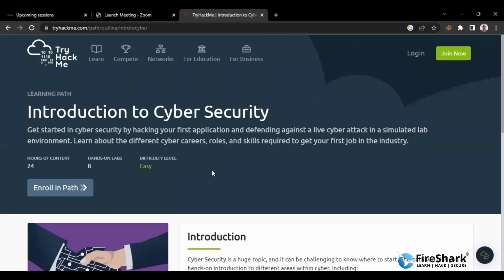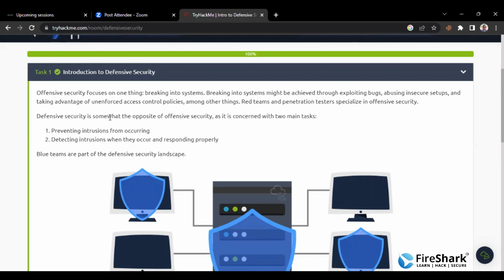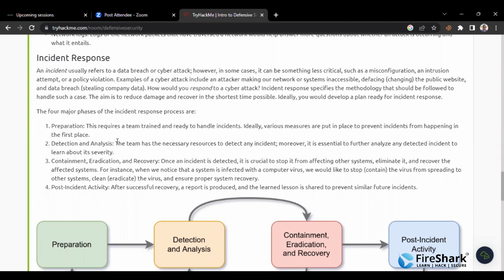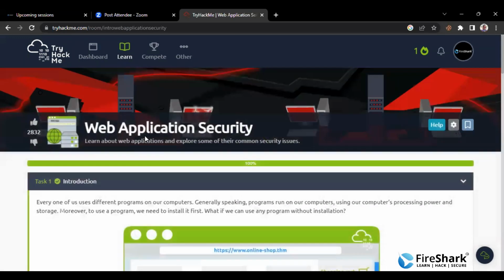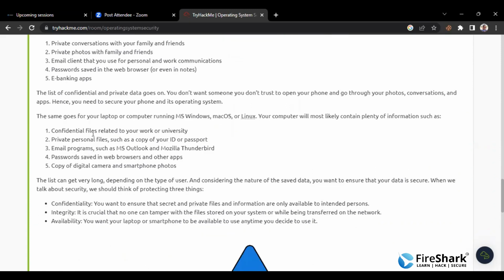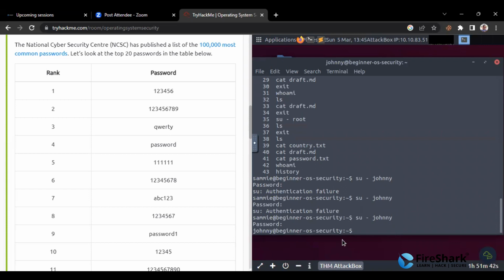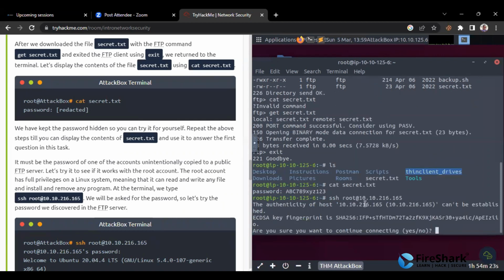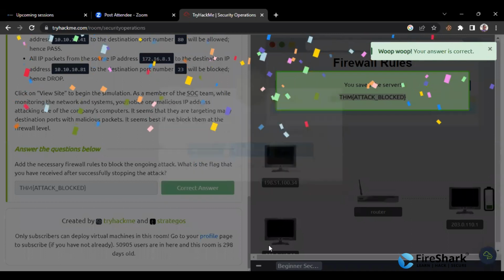Hands On Hacking with TryHackMe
TryHackMe is an online platform that provides a variety of virtual environments for users to practice their hacking skills in a safe and legal way. The platform offers a range of content, from beginner-friendly to advanced levels, and covers various topics such as web application security, network security, cryptography, and more.

Once they are logged in, they can access different rooms, which are virtual environments that simulate real-world scenarios for users to hack into.

It is essential to note that hacking without authorization is illegal and can result in severe consequences.

If you are interested in learning more about cybersecurity and ethical hacking, TryHackMe can be a useful resource to improve your skills and knowledge.

Insights 👇🏿
00:50:00 Introduction to Cybersecurity
00:03:51 Intro to Offensive Security
00:08:39 Hack the Bank Lab
00:14:28 Introduction to Defensive Security
00:18:19 Security Operation Center (SOC)
00:21:12 Threats Intelligence
00:22:10 Digital Forensics and Incident Response (DFIR)
00:29:53 Malware Analysis
00:36:38 Cybersecurity careers and responsibility
00:41:35 Web Application Security
00:46:17 Broken Access Control
00:56:52 Operating System Security
01:12:19 Network Security
01:18:06 Attacker Box
01:34:00 Security Operations

📌🕘24x7 Cisco & Ethical Hacking Remote Rental Virtual Racks Available

FireShark, is an ISO 9001:2015 certified edtech Cyber Security Technology Trainings & Development Company , Registered Recognition by MSME & startupIndia as a technologies & educational service provider.

Supporting 100+ enterprise across the globe like Cisco , British Telecom , Nokia , Checkpoint , PaloAlto , Hp , Dell , IBM etc.